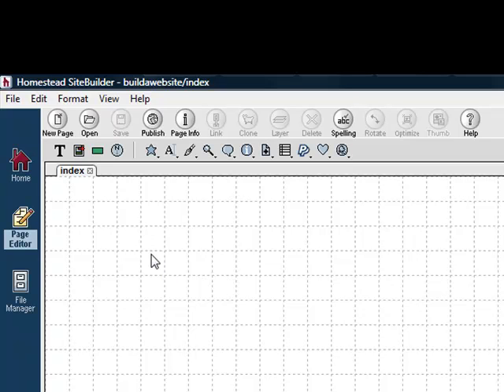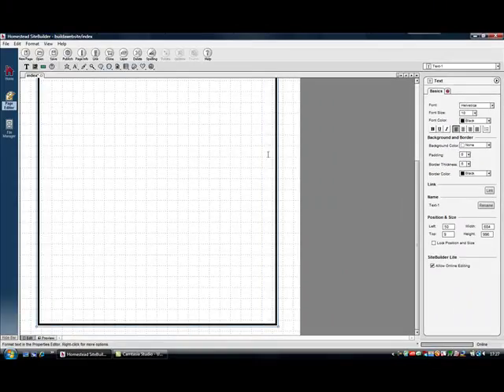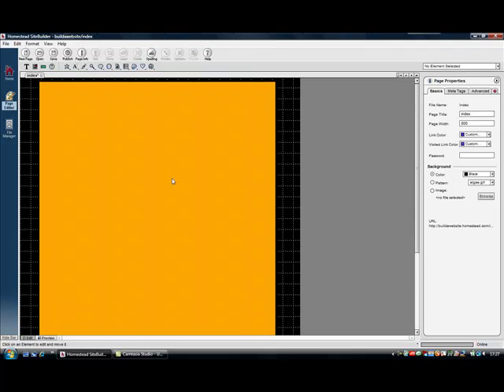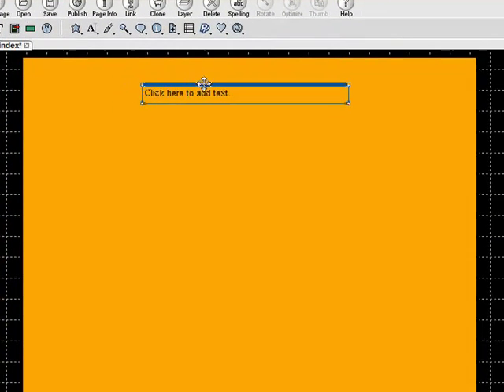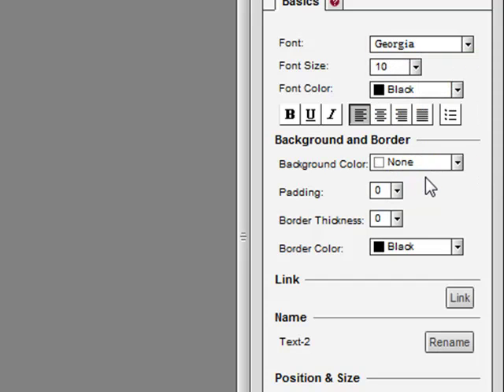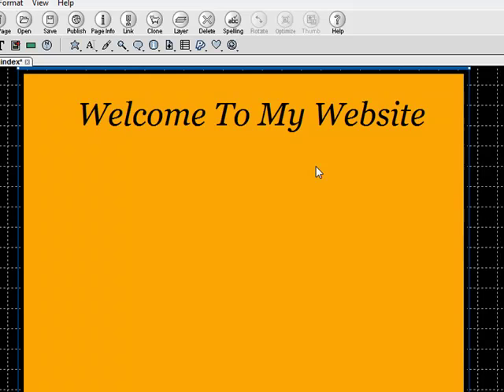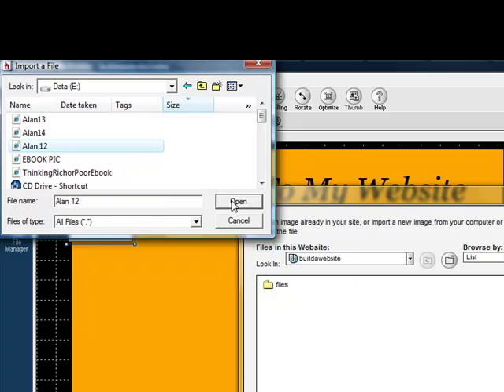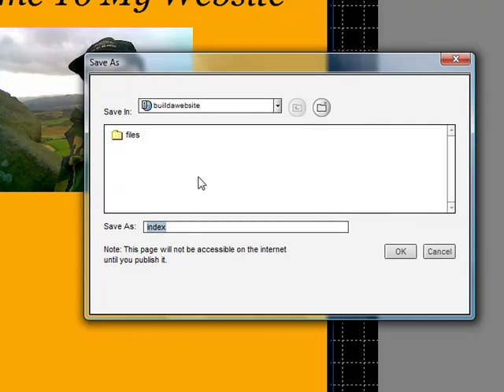Free Internet Training (Video7 Build A Website)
US Residents call UK Residents Call Welcome to my free internet training video's what I have put together for all the members in my team. If you join any of my opportunities online you will receive full 1-2-1 mentoring off me and get FULL access to all my free internet training video's.

My aim is to educate anyone who wants to view my Free Internet Training Video's and help all my team mates succeed online. Take a look at my one of my online businesses